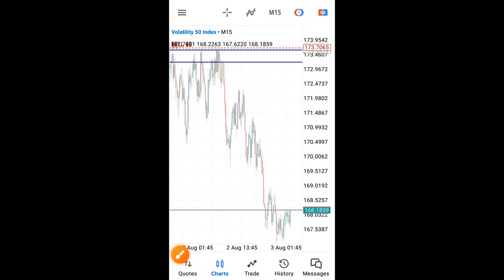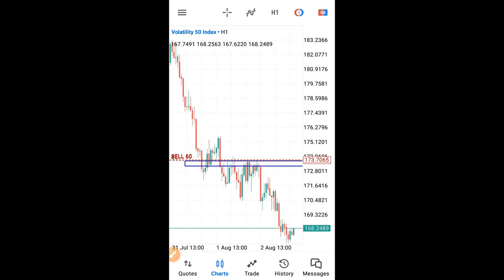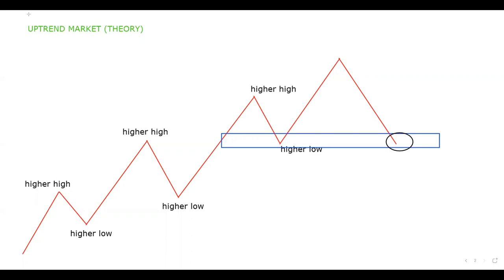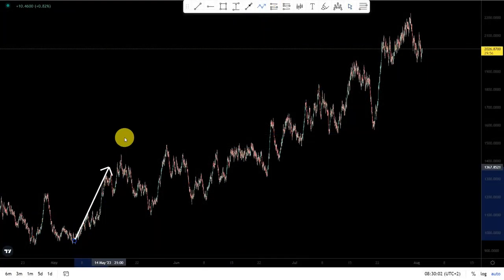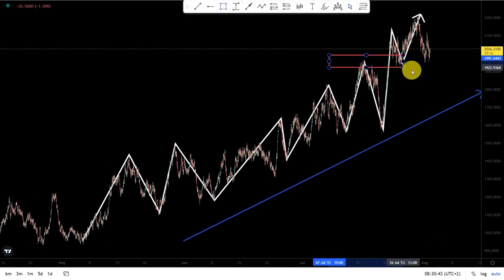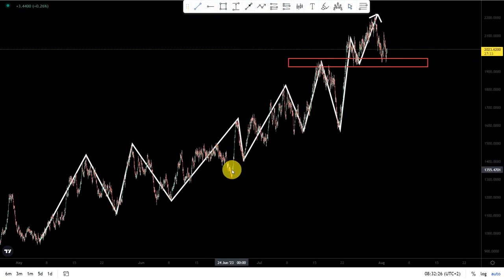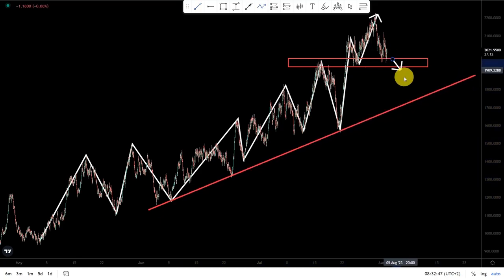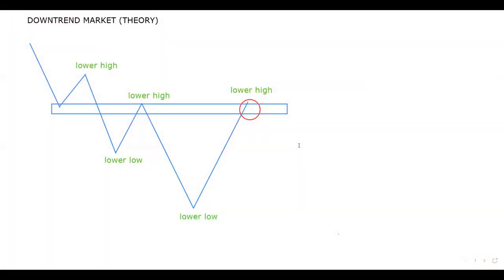Master Forex Trading in under 3 minutes: A Beginner's Guide 2023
Together, we shall navigate the markets with unyielding determination, making a mark that will be etched in the annals of forex history.

Watch:

 • Peace — Next Rout...